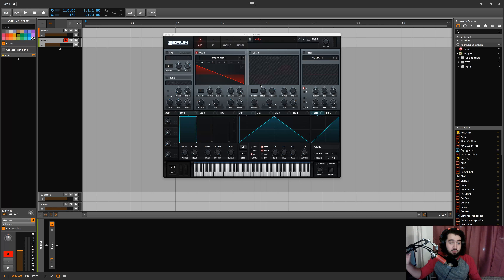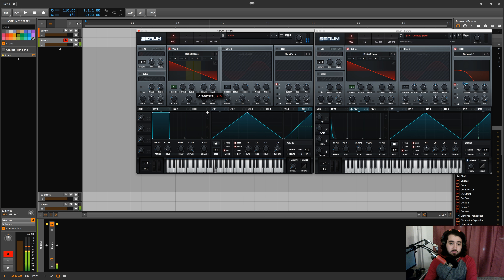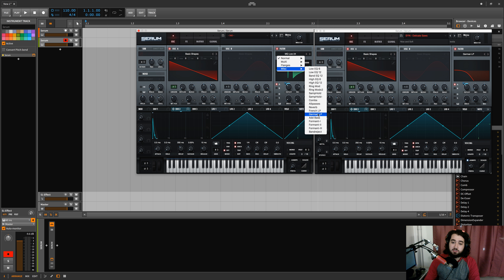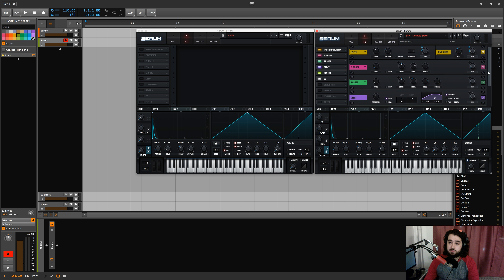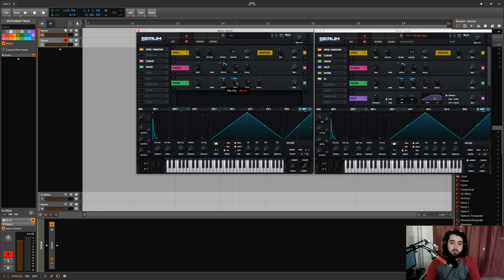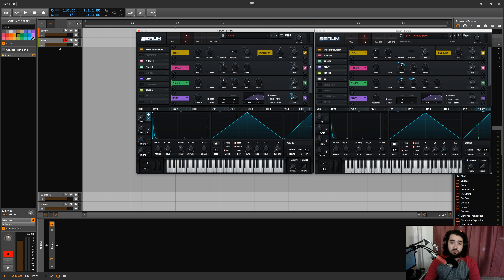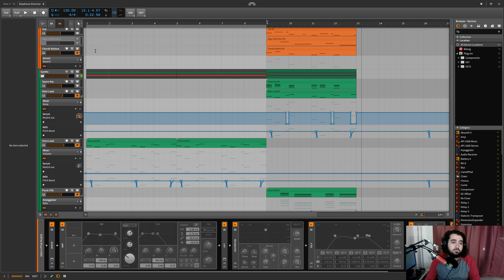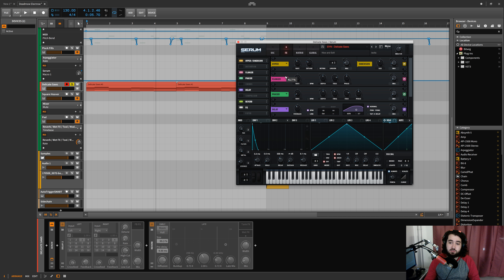Sound Designing With Serum - Delicate Saws